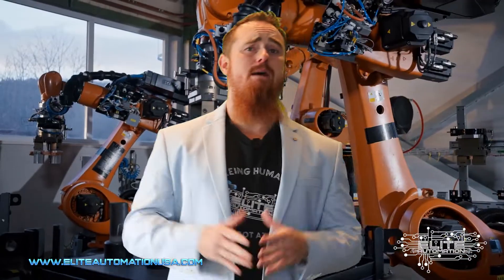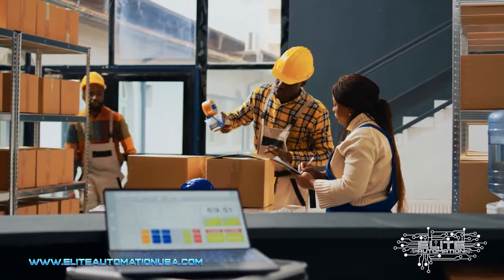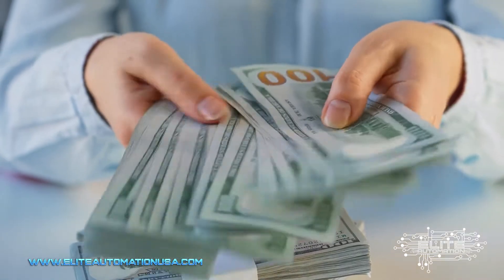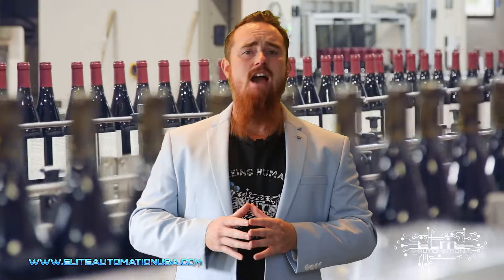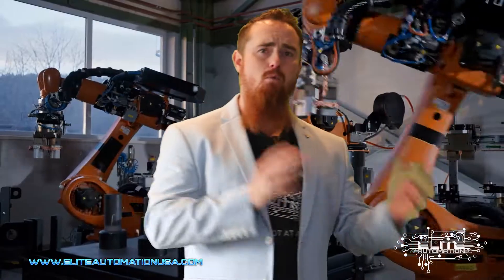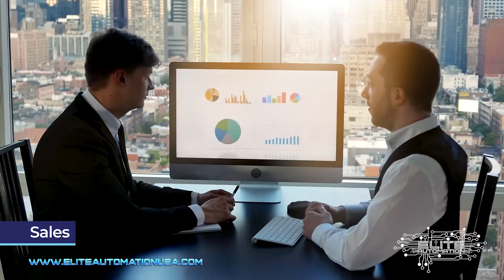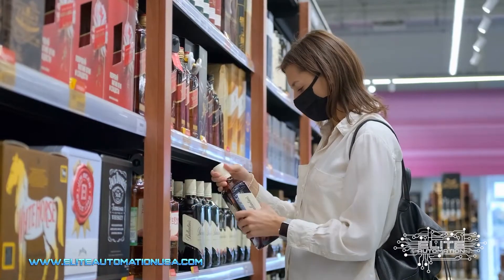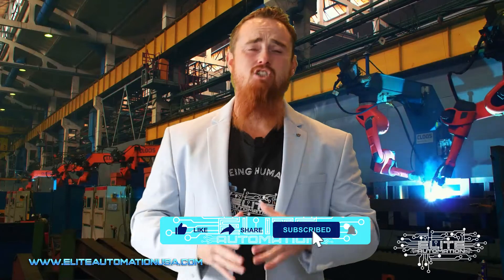Throughput Driving ROI in Manufacturing and Automation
EliteAutomationUSA.com
Evansville, In